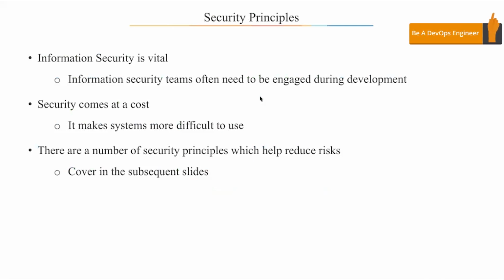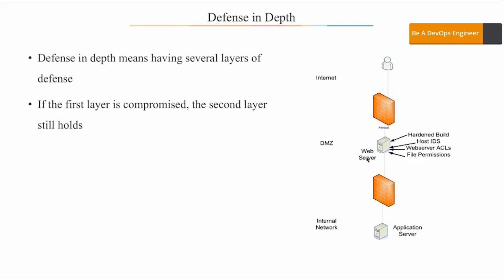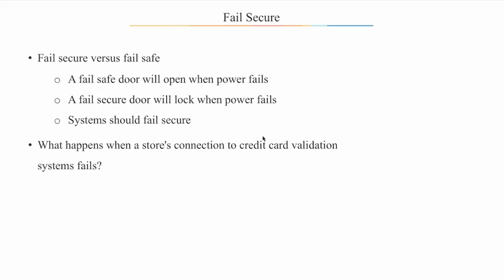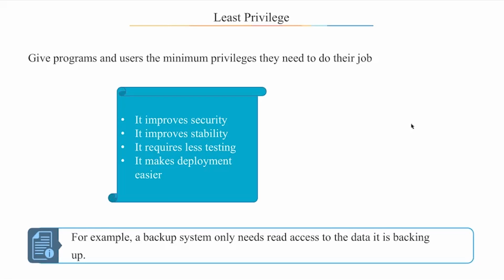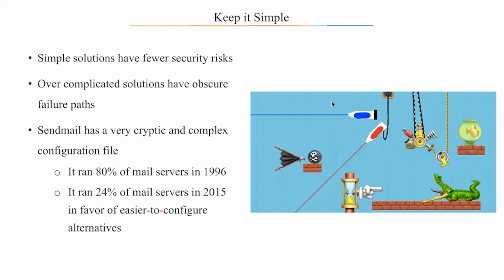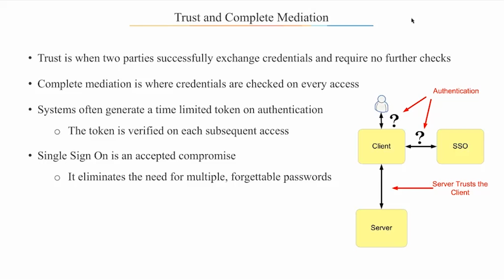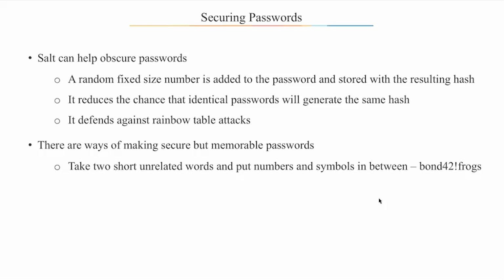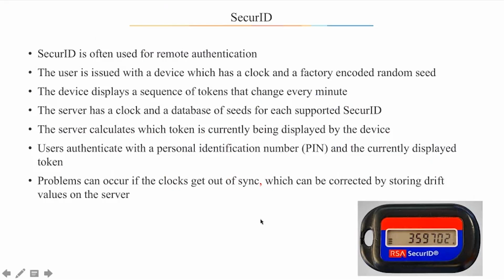DevOps Security | DevOps Tutorial For Beginners | Simplilearn DevOps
This DevOps Tutorial will help you understand the core DevOps security principles which help organization. This video will explain how these DevOps security principles can help you reduce risks in the software development lifecycle along with a demo.

This DevOps Tutorial will explain the topics listed below:
1. DevOps Security / Security Principles ( 0:10 )
2. Defense in Depth ( 4:26 )
3. Security through obscurity ( 21:53 )

DevOps tools and philosophies also provide advantages, providing an opportunity for integration of security automation as part of the development and deployment of applications and giving Security early input into design and implementation.

Some of the DevOps security principles are below :
1. Information security is vital: Information security teams often need to be engaged during development.
2. Security comes at a cost: It makes systems more difficult use.
3. There are a number of security principles which help reduce risks.

Security through obscurity:
1. Hiding something doesn't make it more secure.
2. Putting a web server on a non-standard port. Port scanner will find it.
3. Cryptographers to be only government employees. The algorithms were secret.
3. Now all cryptographic algorithms are published. Security is in the encryption keys, not the encryption algorithms.

✅Key features
8X higher interaction in live online classes conducted by industry experts
   - 40+ In-Demand Skills and 15+ Tools

✅Tools Covered
- APACHE ANT
- MAVEN
- Ansible
- CHEF
- Puppet
- SATLTSTACK
- Apache Camel
- Jenkins
- Nagios, etc.